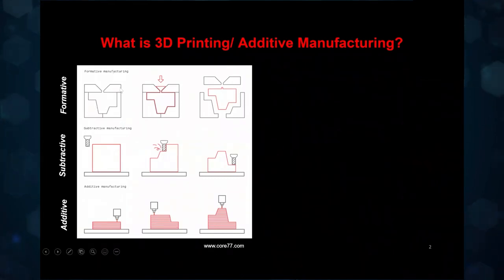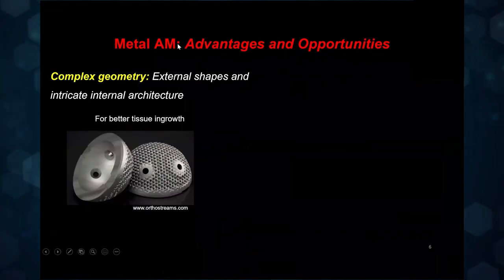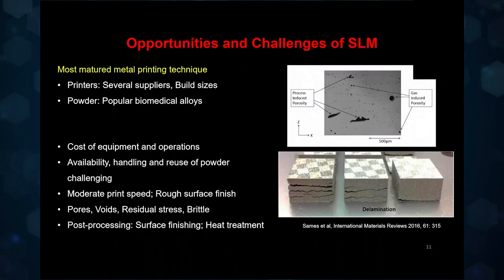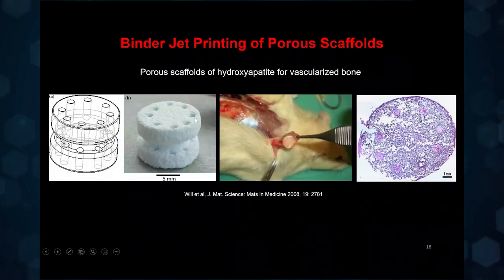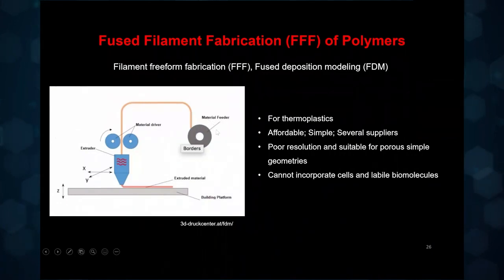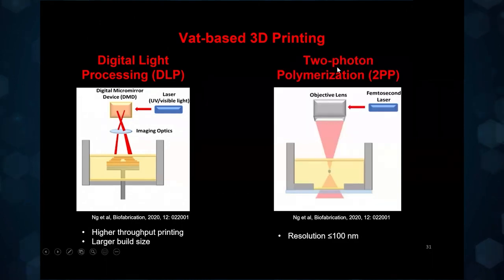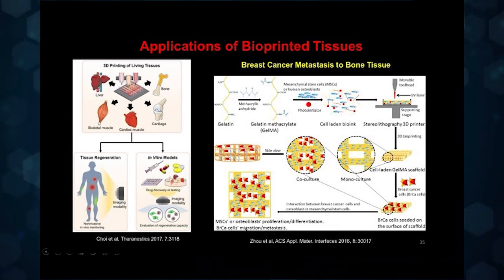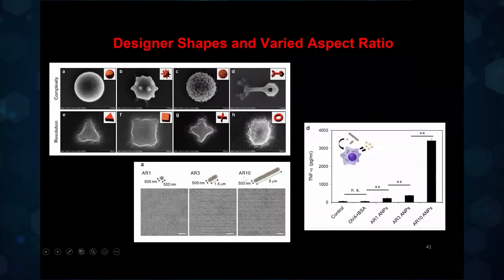Science Talks Lab on a Chip 1